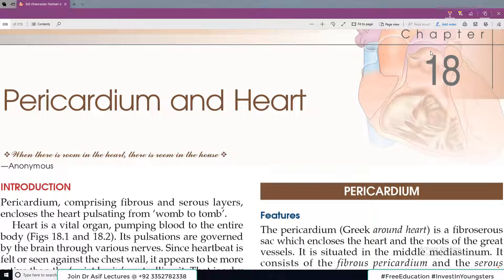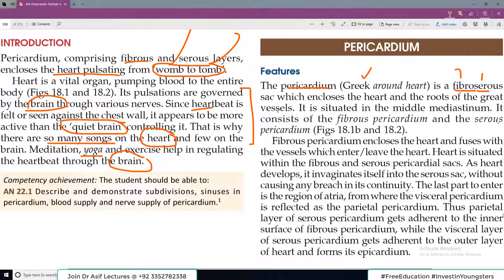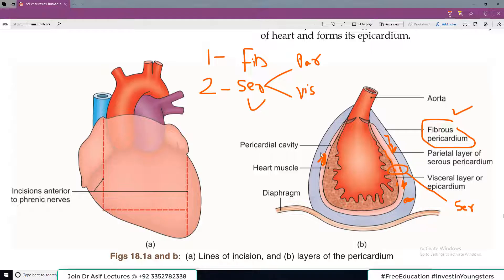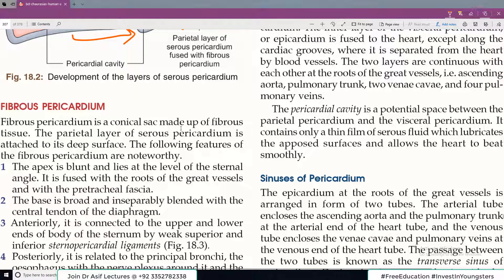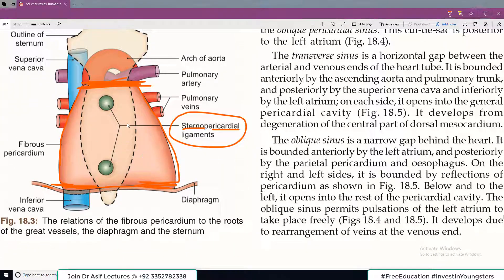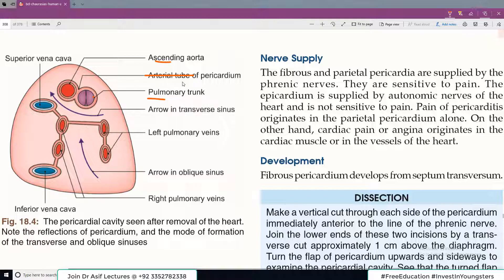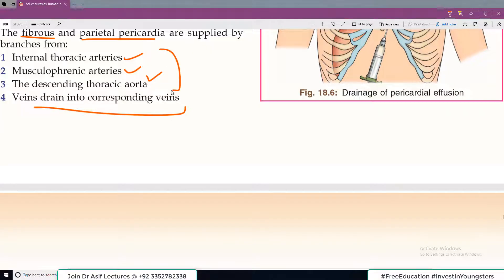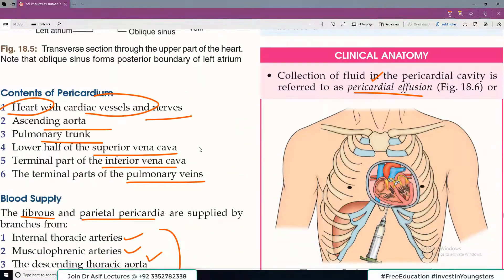Chp18 | Pericardium | BDC Vol 1 | Thorax | Dr Asif Lectures